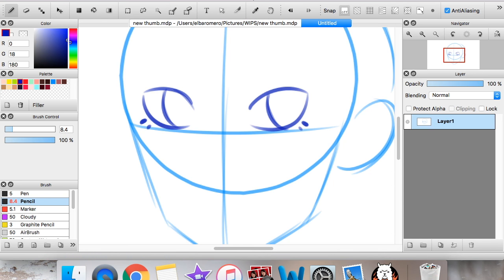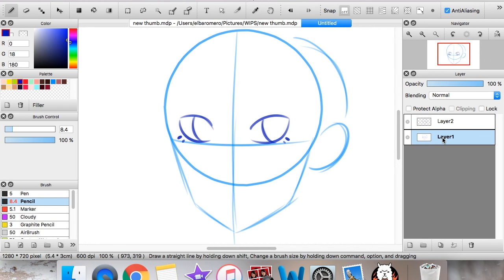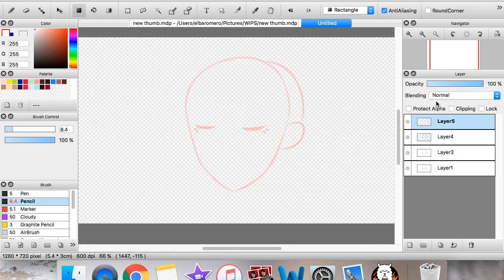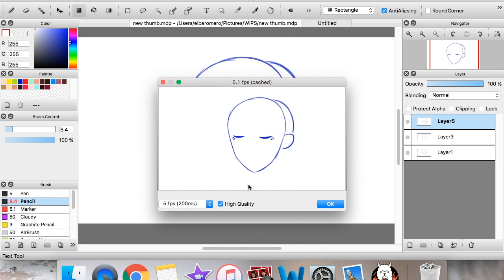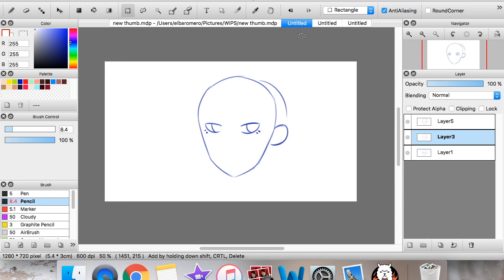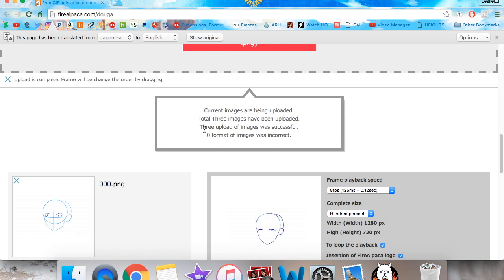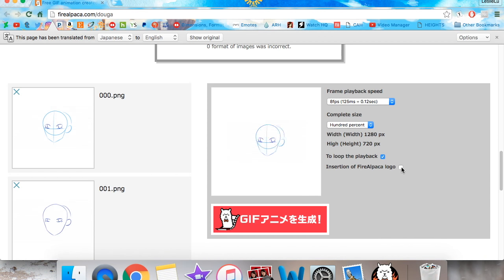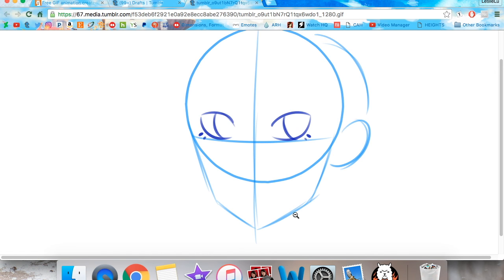How to Animate on FireAlpaca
FUN DRINKING GAME: Take a shot of apple juice every time I say "I'm not an animator" ξ(｡◕ˇ◊ˇ◕｡)ξ